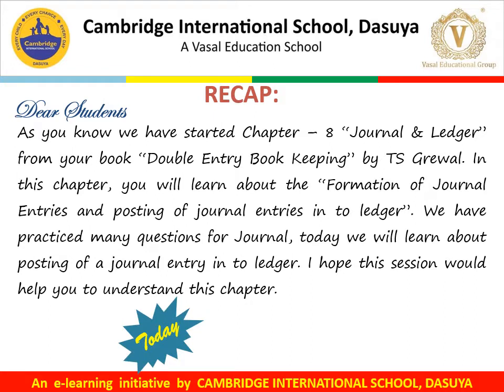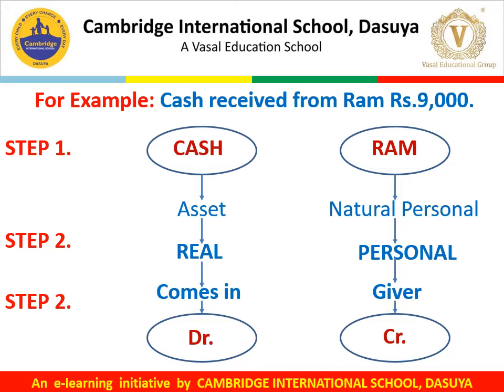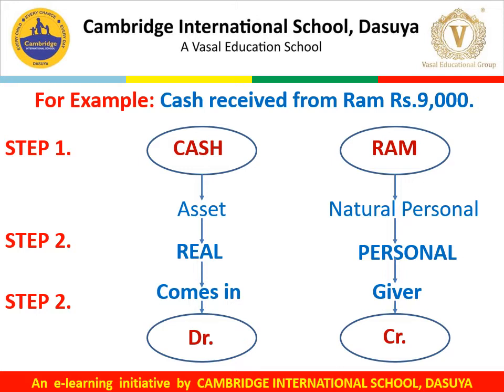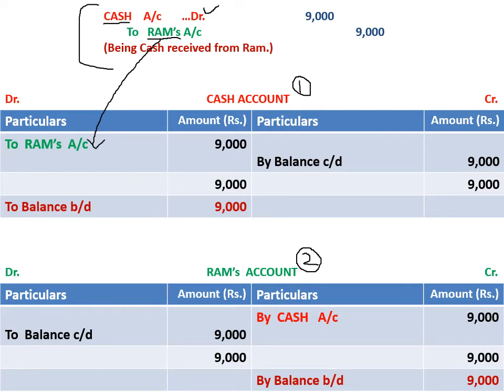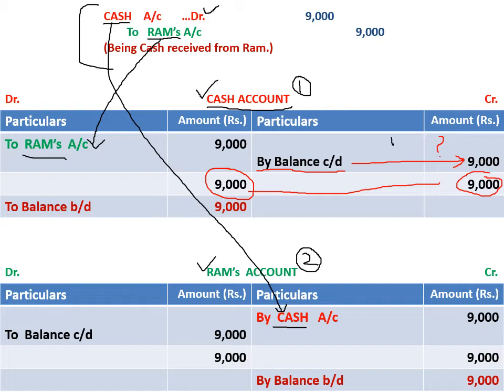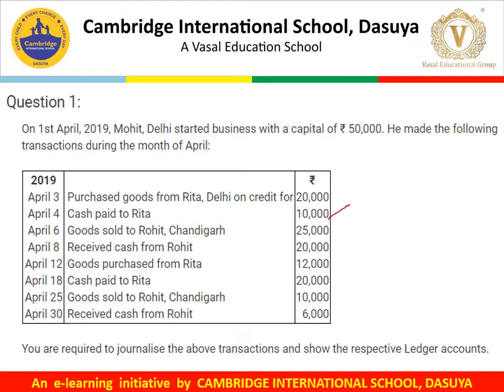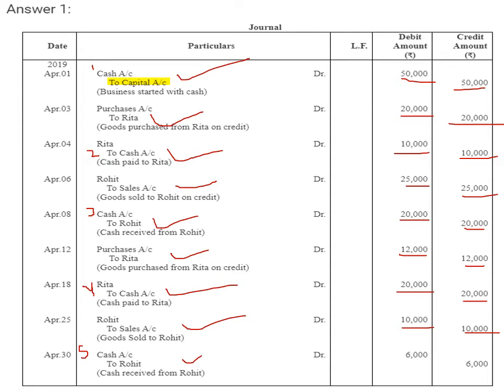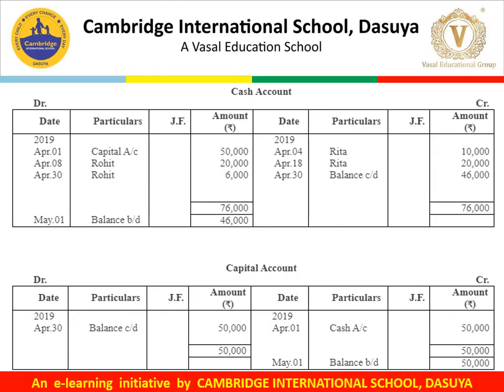Grade_11_Accountancy_Ch - 8_Journal and Ledger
Home Assignments
Subject – Accountancy
Class – 11
Date –  27th May 2020
Topic: Chapter – 8 JOURNAL